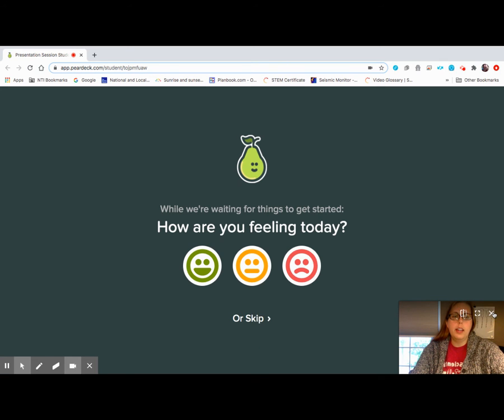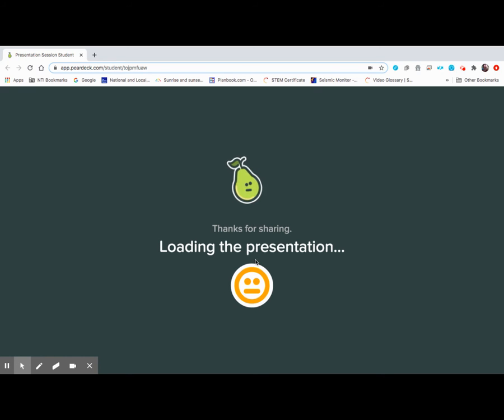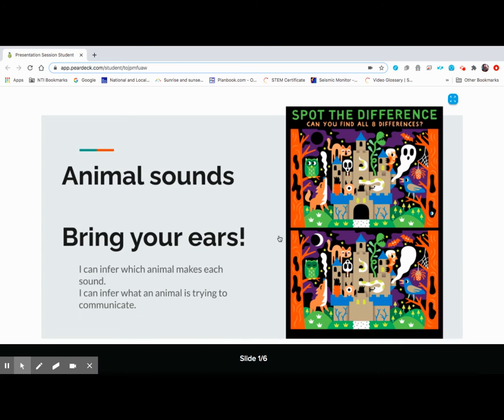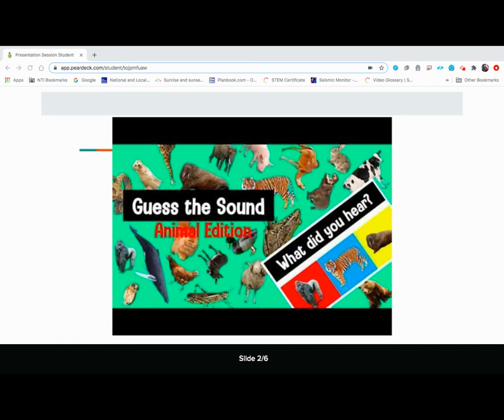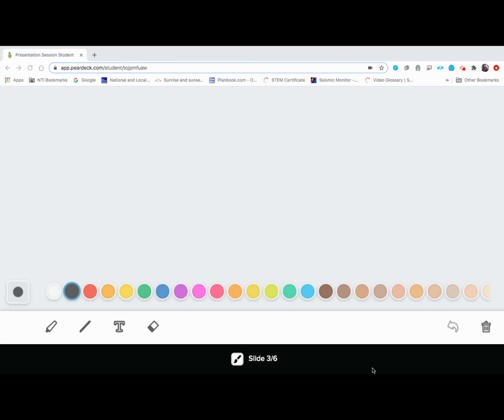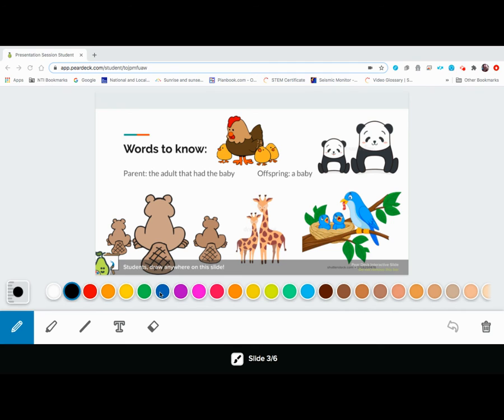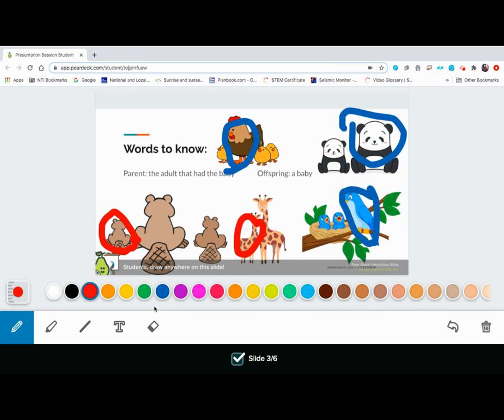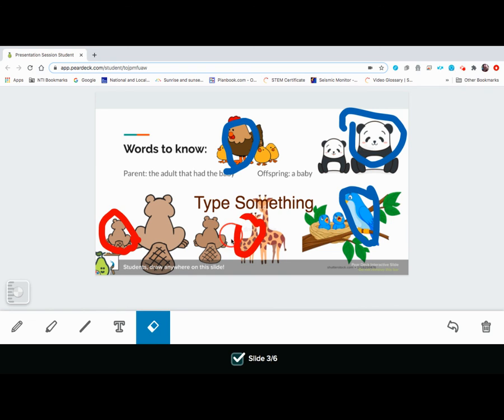How to log in to Pear Deck.